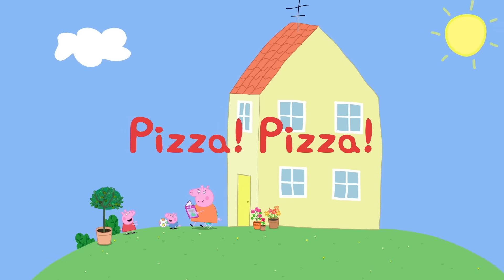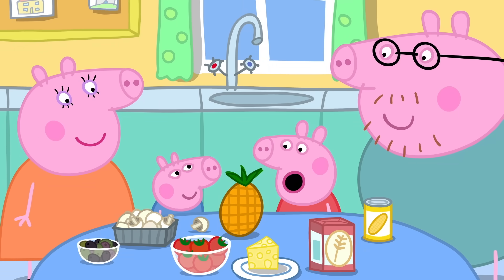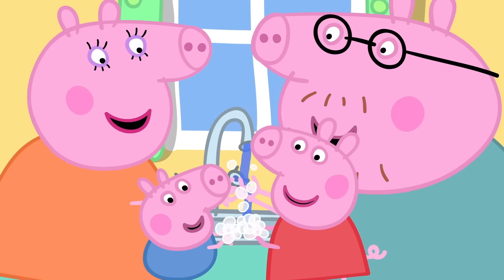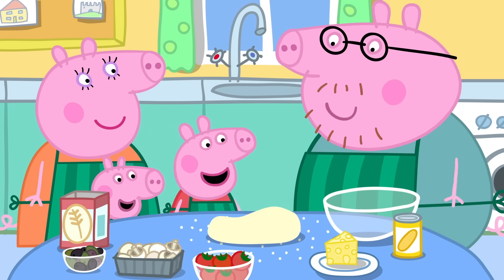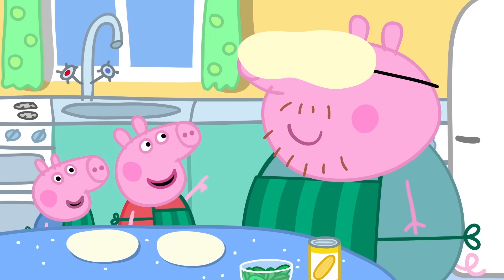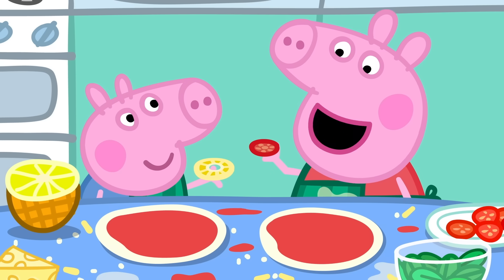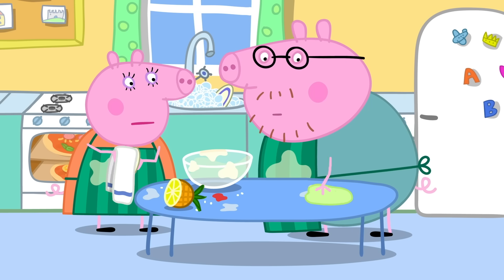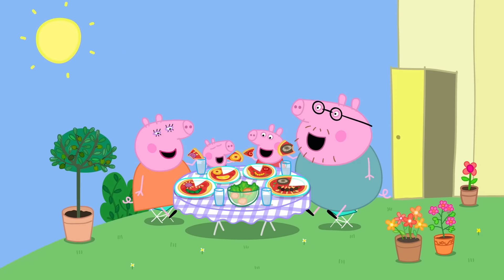Peppa Pig Learns How To Make Pizza!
The Peppa Pig Official YouTube channel is a safe place for kids to watch their favourite Peppa Pig clips and full episodes, with special compilations, seasonal content, and exclusive videos, only available on the Official Peppa Pig YouTube channel.

Peppa aims to create a safe environment with age-appropriate content so you can have peace of mind whilst your little piggies interact with the Peppa Pig official Channel. We have created a world of Peppa with episodes and compilations to keep even the most dedicated Peppa fans happy. Here at Peppa Pig Official channel, kids can be happy and smart!

Watch Peppa Pig clips and episodes where Peppa Pig play games with her friends, Mummy Pig and Daddy Pig tell the bedtime stories, Peppa Pig sings nursery rhymes and songs, Peppa and her family and friends celebrate Christmas and Halloween together! Peppa Pig episodic animation, Peppa Pig songs for kids, Peppa Pig toy play and Peppa Pig Stop motion create a world that centres on the everyday experiences of young children.